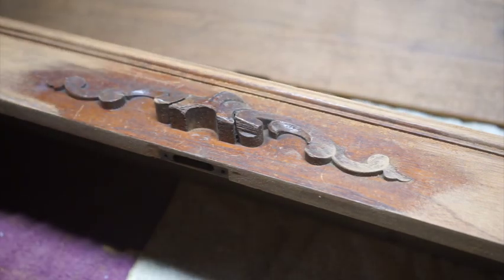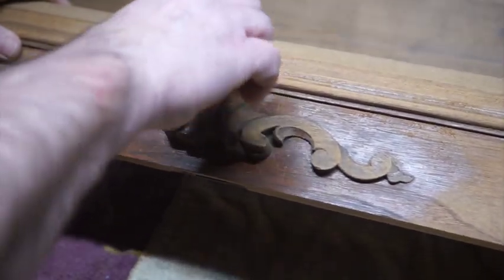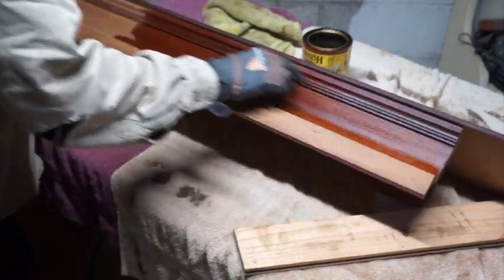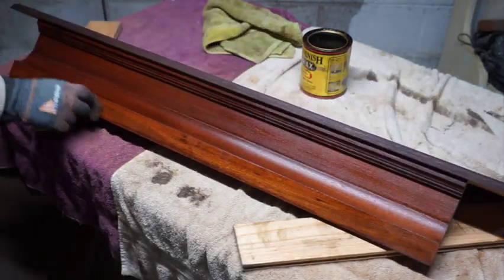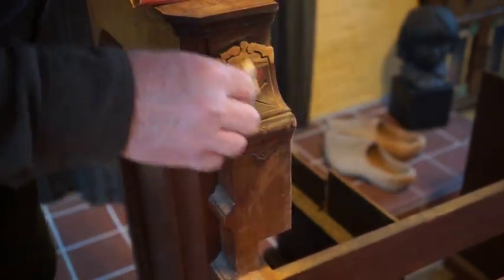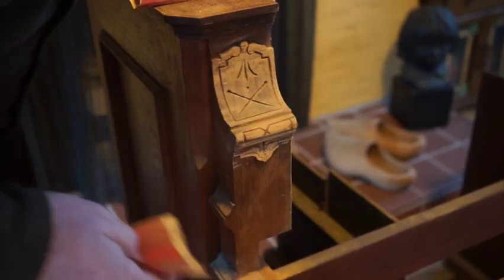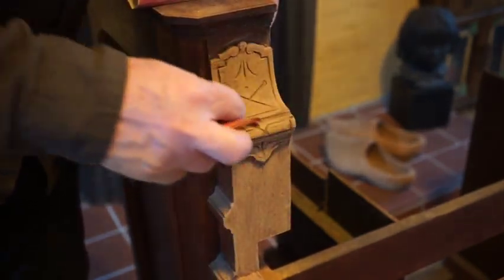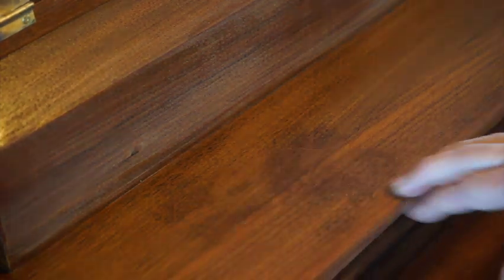Restoring a haunted antique desk: The investigation. Part 3 of 4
Spooky desk with rare design, and a haunting with mysterious handprints that appear and disappear.

The products I use:
DeWalt Sander
MinWax Dark Walnut
MinWax Gunstock
Varithane Poly